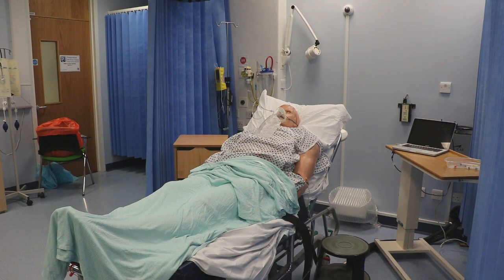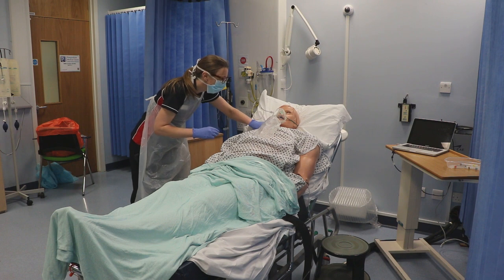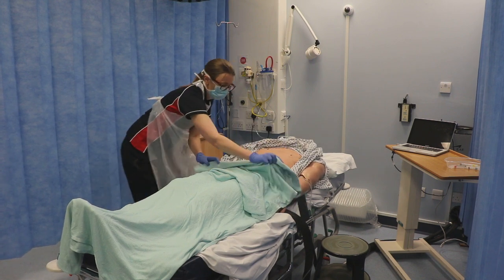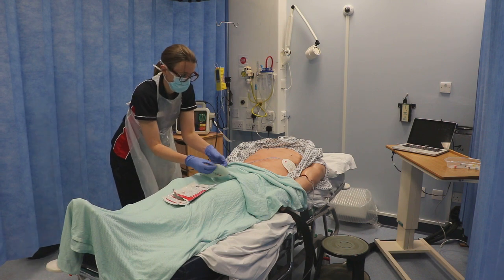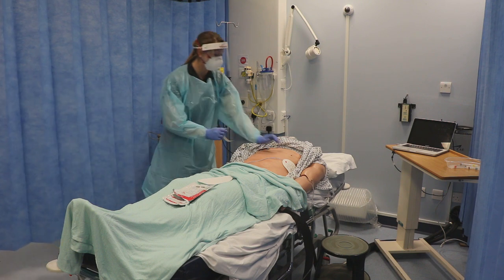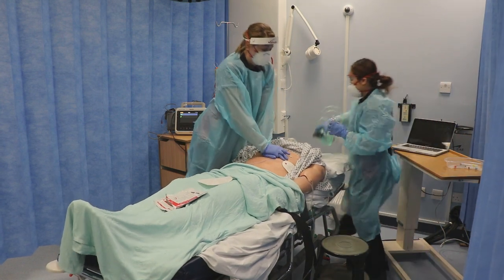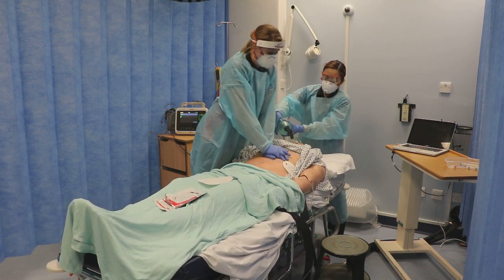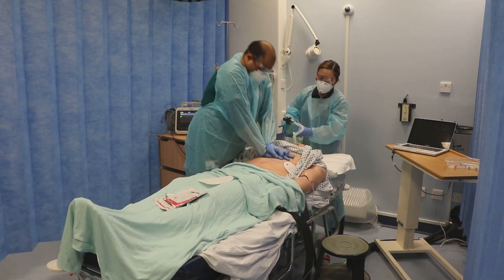Updated cardiac arrest video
This reflects updated guidance from the resus council on 19/3/20